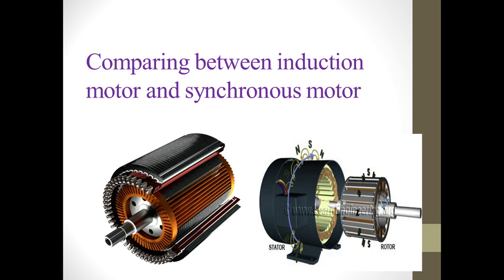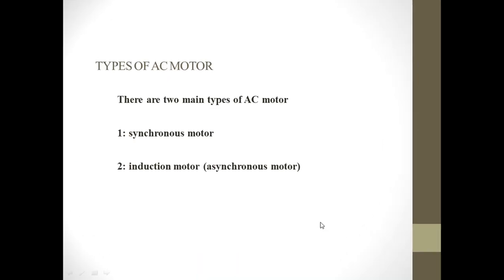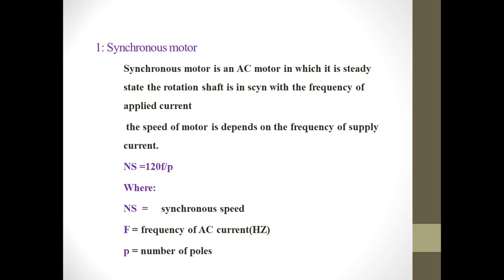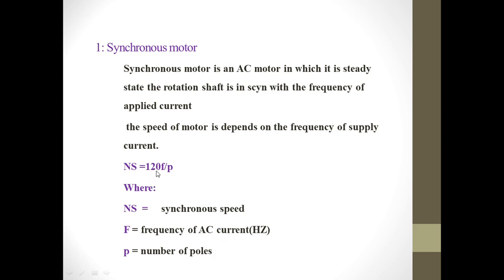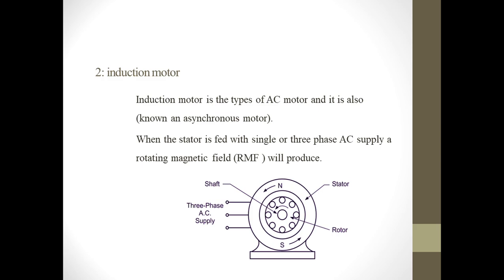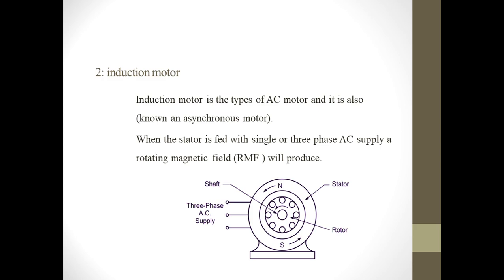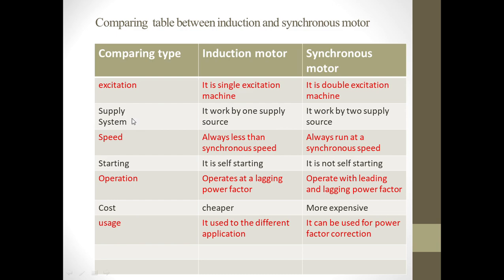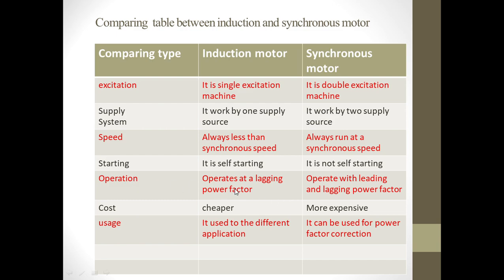the difference between induction motor and synchronous motor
two types of AC motor